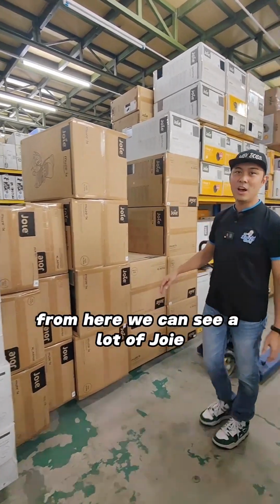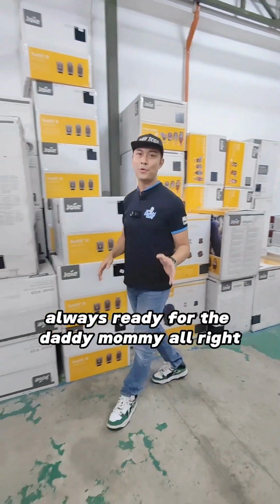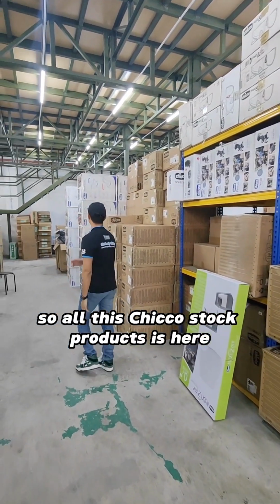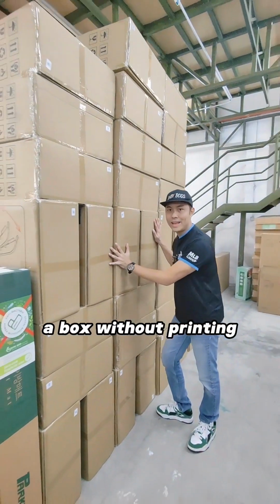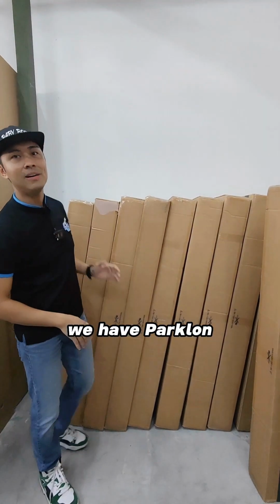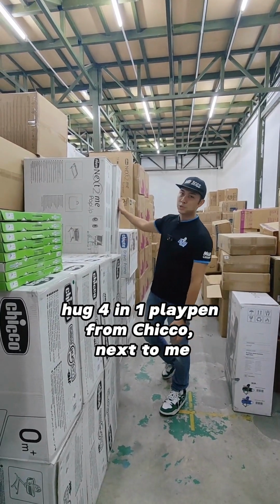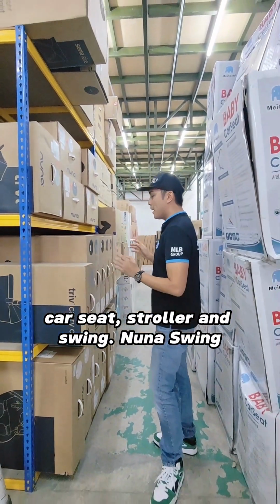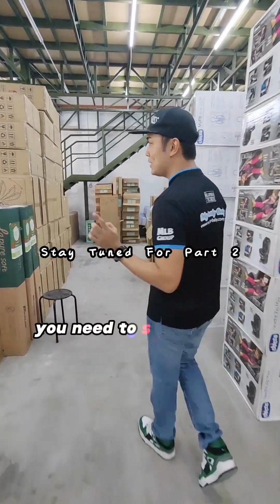【VLOG】My Lovely Baby Warehouse Tour | Warehouse Sale 1-4 June 2023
Preparation for upcoming mid year event :

My Lovely Baby Warehouse Sale
Date : 1-4 June 2023
Time : 10AM to 6PM
Venue : My Lovely Baby
( Puchong / Setapak / Damansara )

Branded Baby Gear & More :
- JOIE
- CHICCO
- RECARO
- NUNA
- DOONA
- EVENFLO
- GB
- HAUCK
- CYBEX
- HAMILTON
- CROLLA
- COBY HAUS
- COMFY BABY
- PRINCETON
- PARKLON
- 4MOMS
- ERGOBABY
- BUENO
- MEDELA
- SPECTRA
- MAMANEX
- And More..

Google / Waze : MY LOVELY BABY